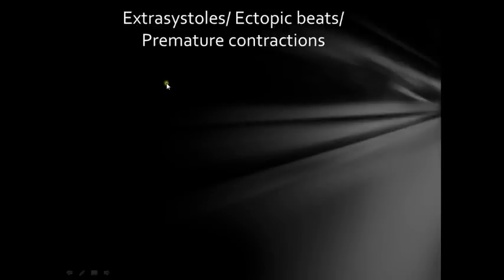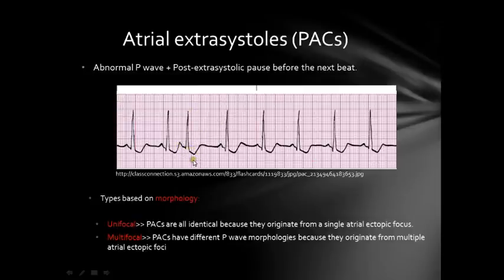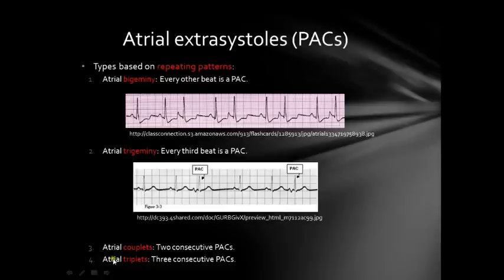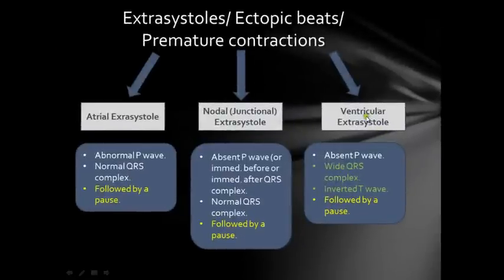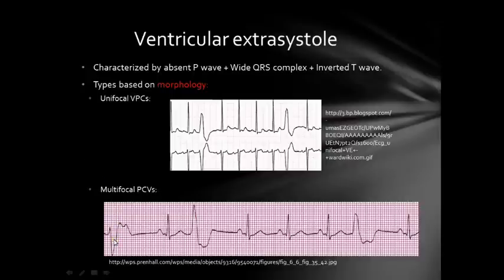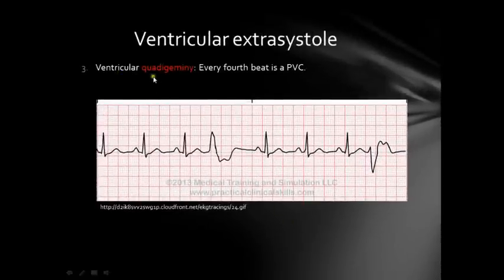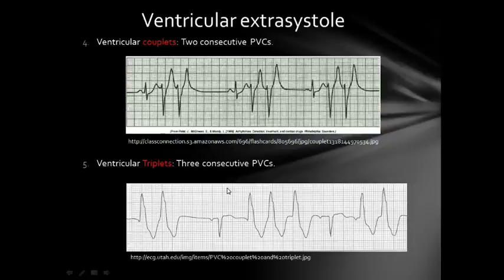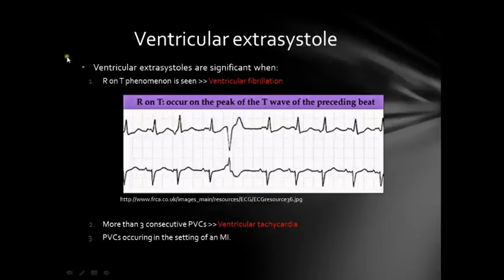ECG's abnormal rhythms: Extrasystoles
This video is a concise tutorial on how to identify different extrasystoles on an ECG quickly.